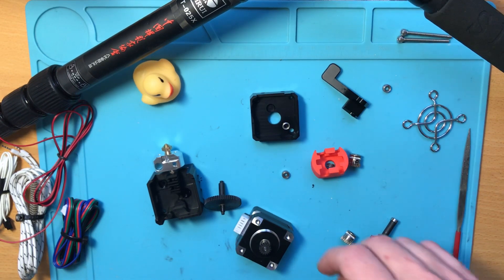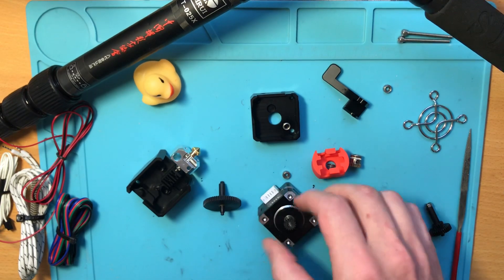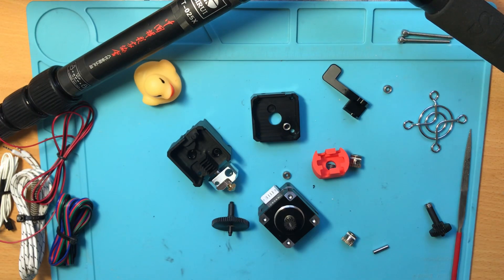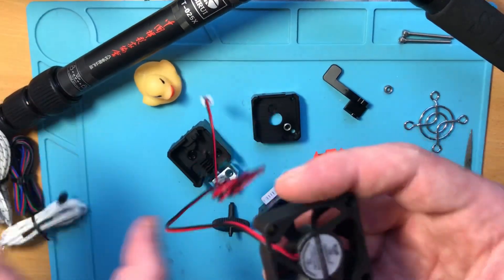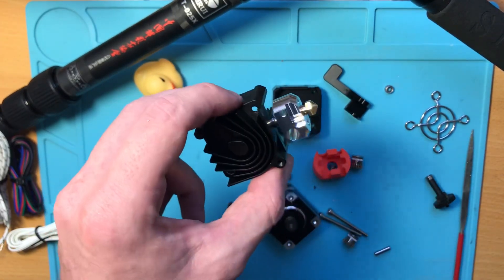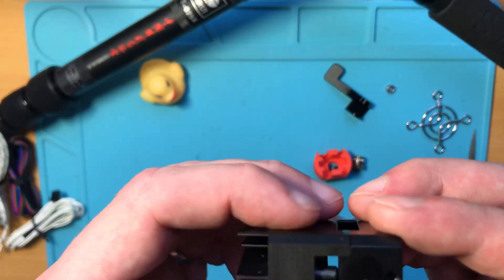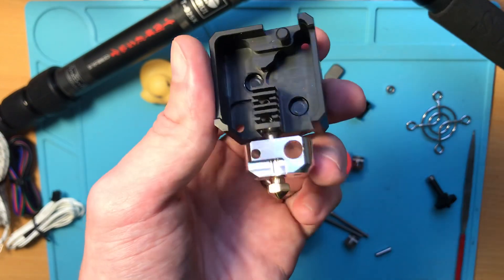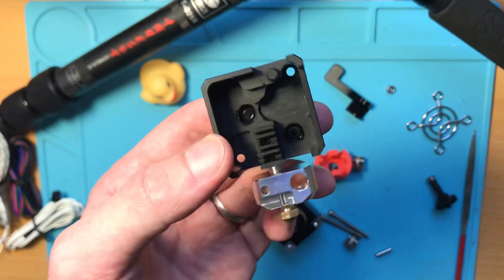Biqu H2 Industrial Design Review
Just a short video to show you exactly what you’re getting into if you want to get one

Overall it does have some pretty neat design features, albeit with a few poor executions in some aspects.

Still, pretty excited to bolt it on the railcore and fire up some fast flexible prints :)

Edit:

The weak assembly screws torque showed up to be hiding a pretty sad defect

The tensioning arm on my unit was thicker than the slot it's supposed to slide in; I measured an interference of just a few 1/100s of mm.

I had to file down the interfering area on the arm to allow it to move freely with the assembly fully clamped down.

Not a breaking deal, but still; wtf biqu.